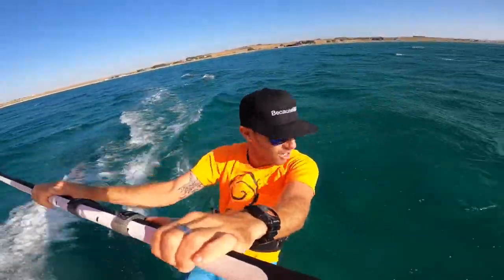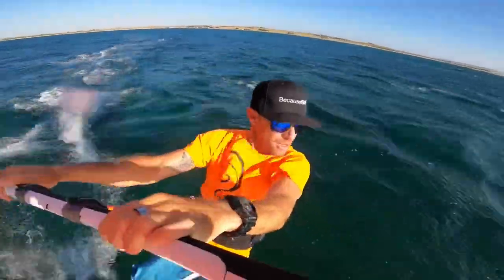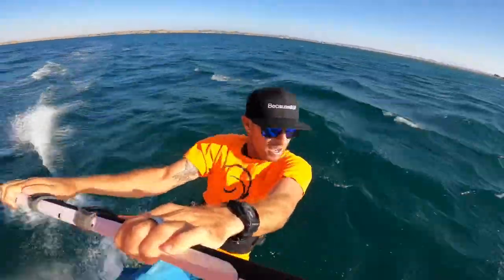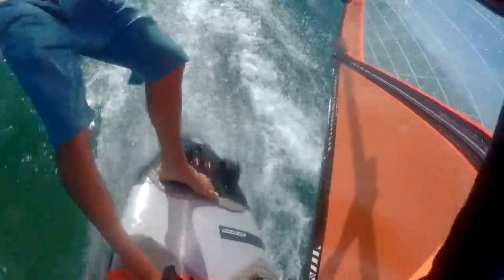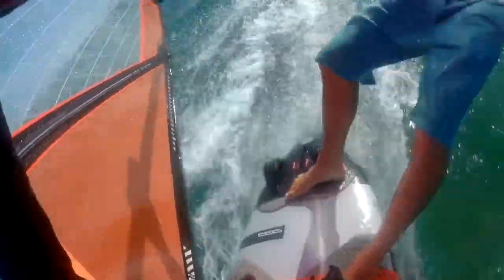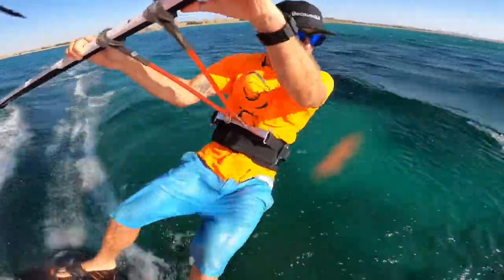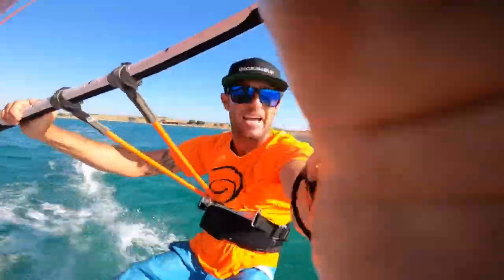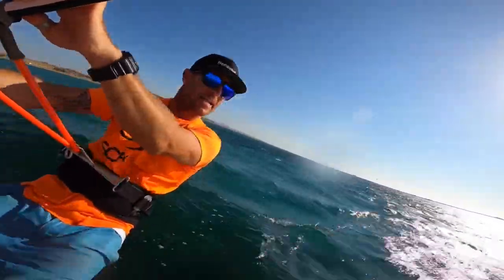How to carve gybe, the preparation and entrance! Windsurf Ride-Along Sessions with Cookie.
Blasting on a 5m sail at Surf Club Keros, on the island of Limnos. Running through some key points to get the carve gybe preparation and entrance working smoothly, before then moving towards the midpoint of the carve and finally the rig rotation into the exit. Focus is on the back foot coming out early- upwind- then working through our backhand, harness, hips, then pushing through our hooves to accelerate down wind.

This video links with a few others on Gybes to progress and develop though the skills.